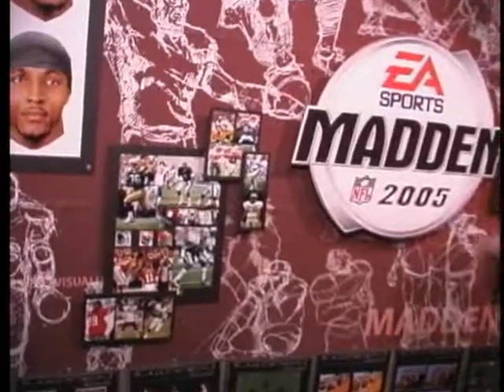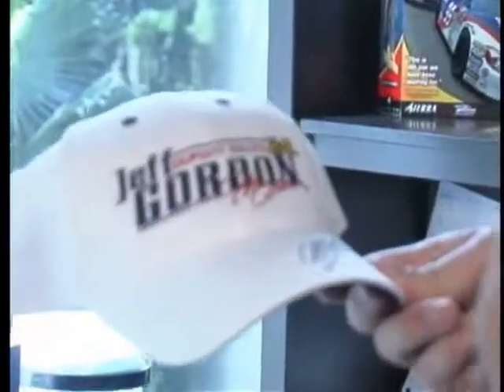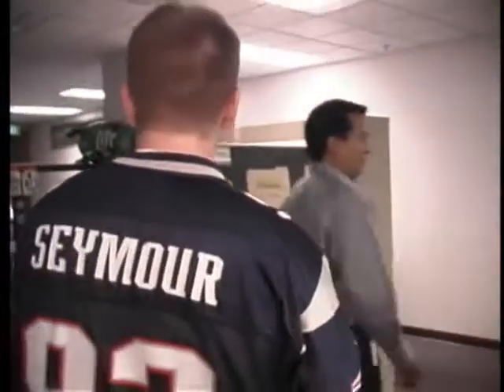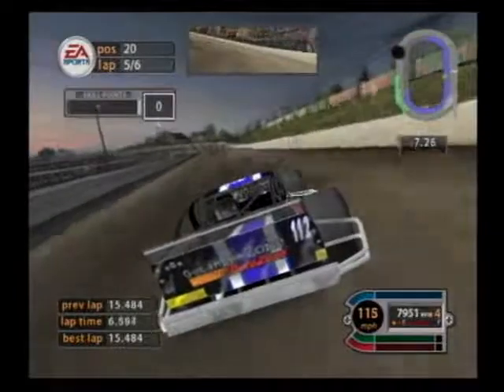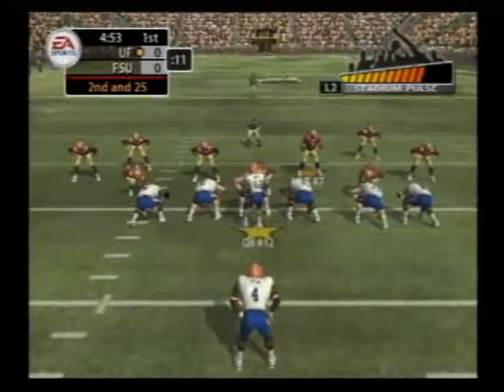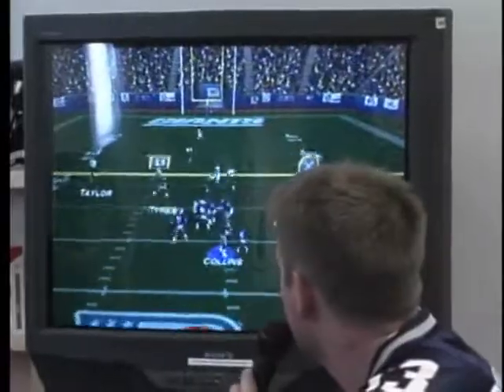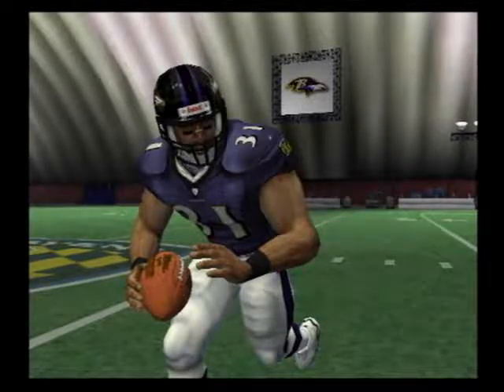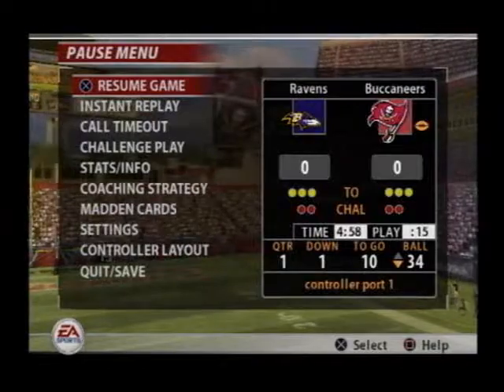First episode of "On The Spot" | GameSpot | 6/24/04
"GameSpot is live on location at EA Tiburon in Orlando, Florida!"